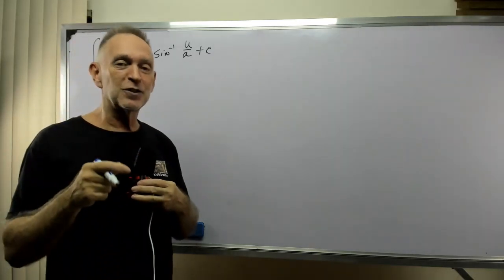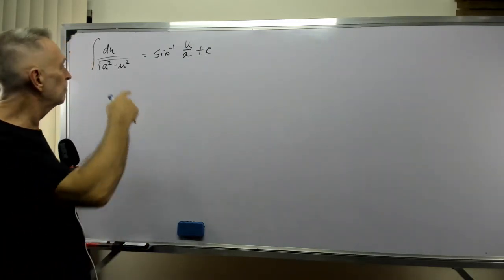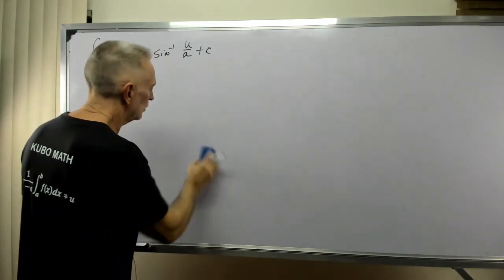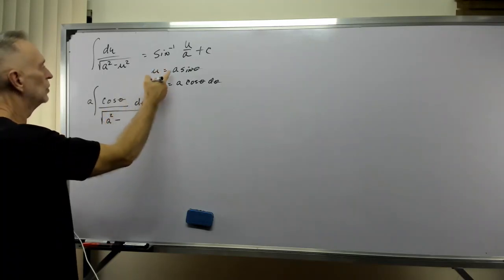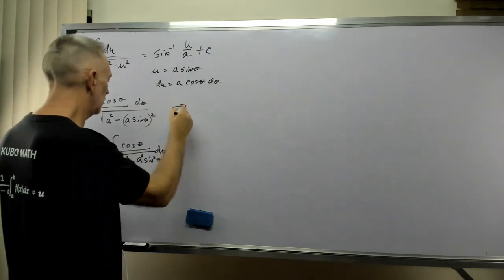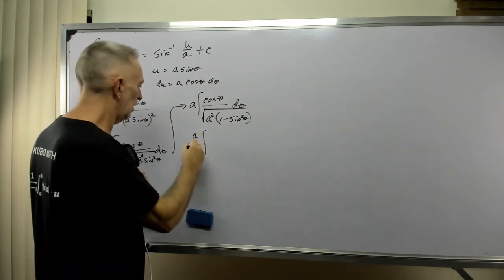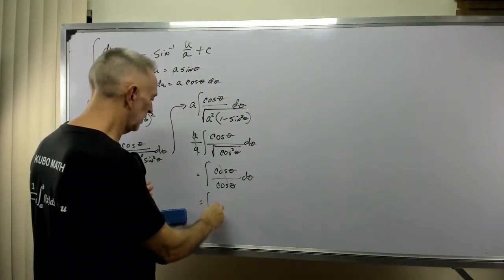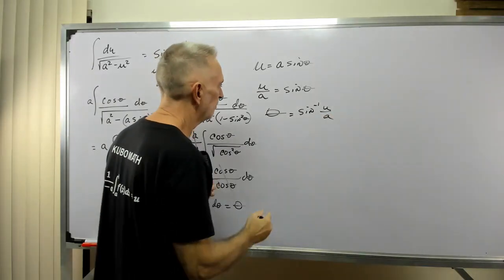Calculus 2 Integral Associated with Inverse Trig Functions. Where to these formulas come from?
Integration showing how a specific integral results in Arcsine (U/a) + c